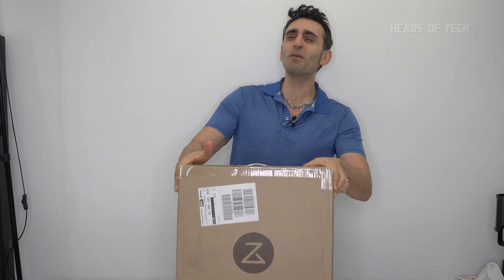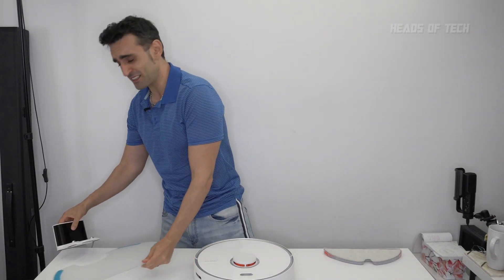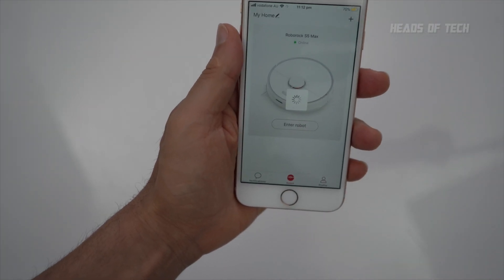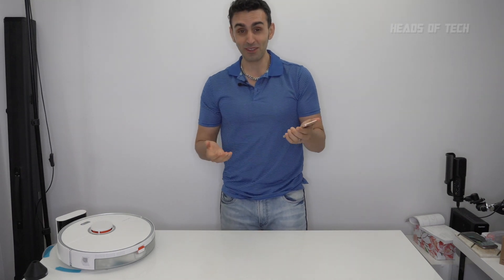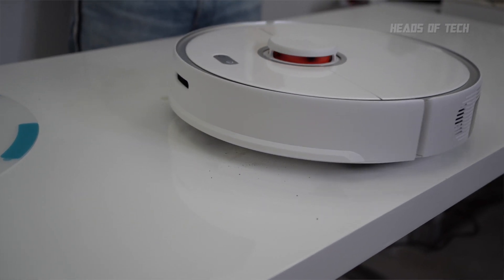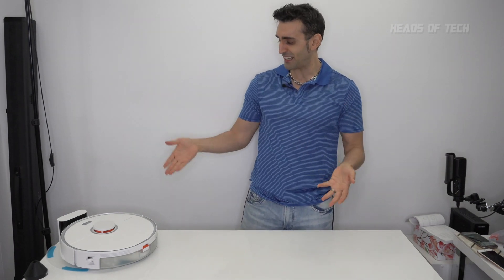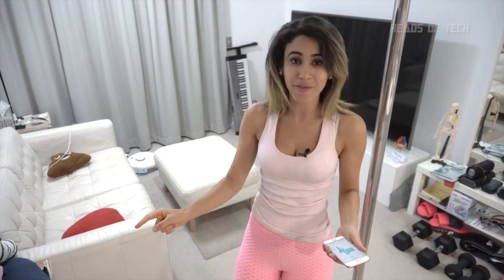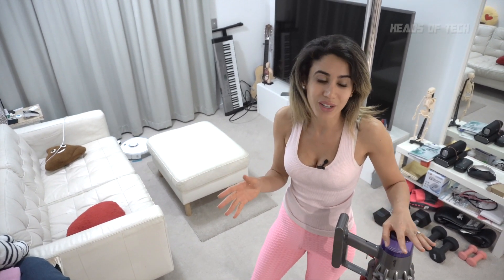Roborock S5 Max - AI Powered ROBOT Vacuum Cleaner | Setup & REVIEW 🤖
It fires lasers to map out your ROOM! They're here! The internet connected devices of the future, here to help you clean your room 🤖

PROS
+ It actually works
+ Hasn't turned against me yet... 🤖

CONS
- Requires an internet connection